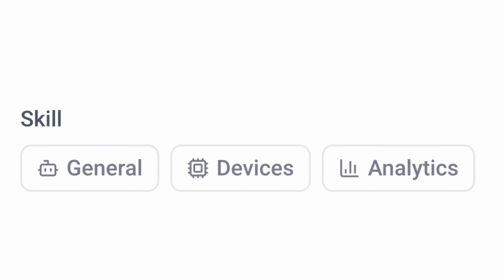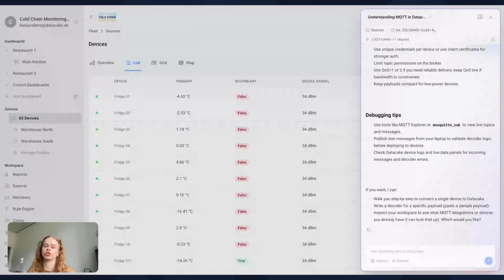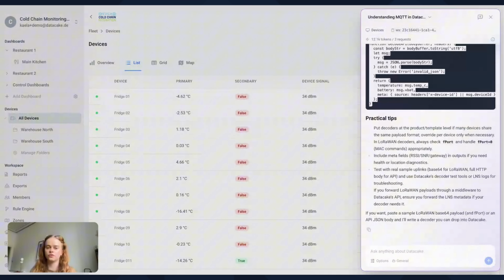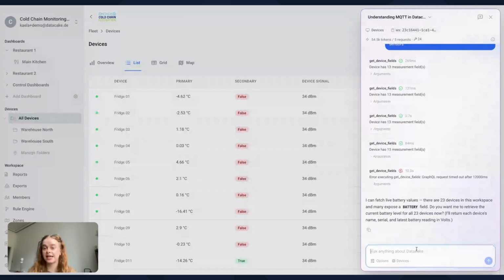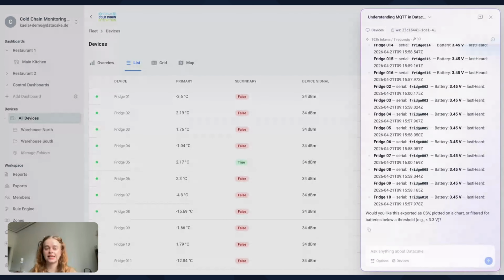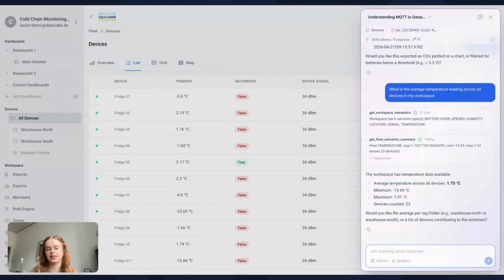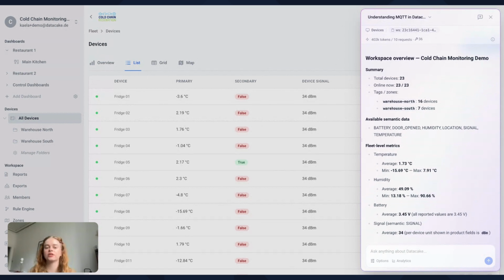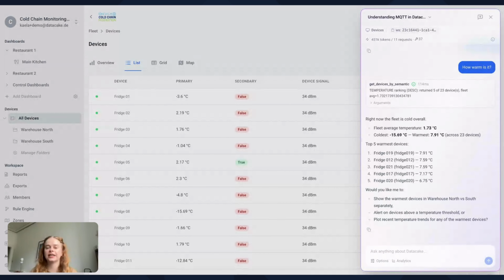What Can the Datacake AI Agent Do? (Ask, Explore & Analyze IoT Data)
In this video, we explore what you can actually do with the Datacake AI Agent in your daily workflow.

Instead of manually searching through dashboards, filters, and documentation, you can simply ask your data questions in natural language, and get answers instantly.

🚀 In this video, you’ll learn how to:

✔️ Ask general IoT and Datacake-related questions
✔️ Explore devices, fields, and configurations easily
✔️ Analyze your entire fleet with simple questions
✔️ Detect patterns, compare data, and get insights faster